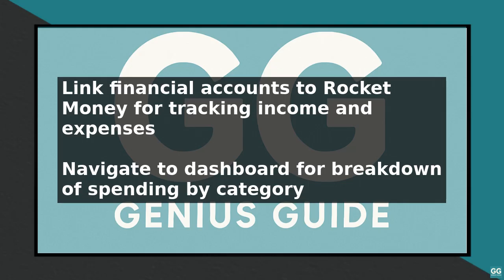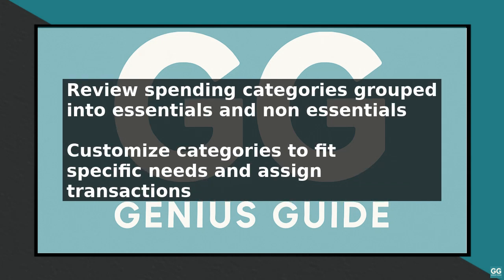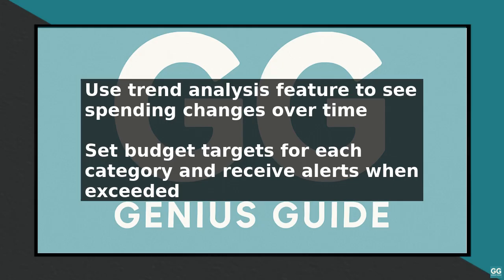How To Analyze Spending Habits With Rocket Money (2025)